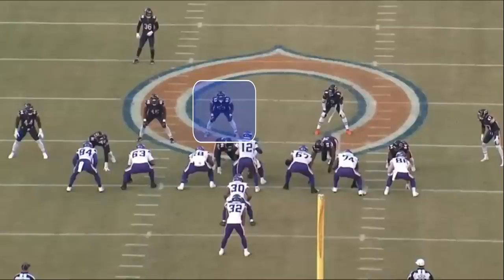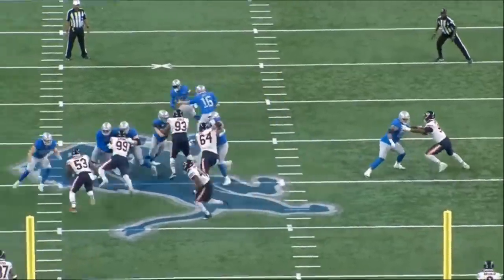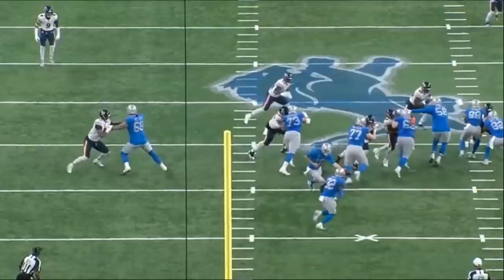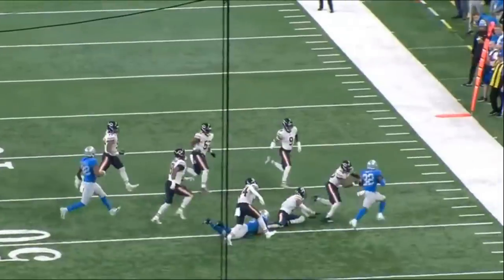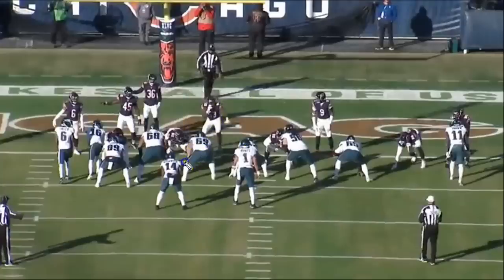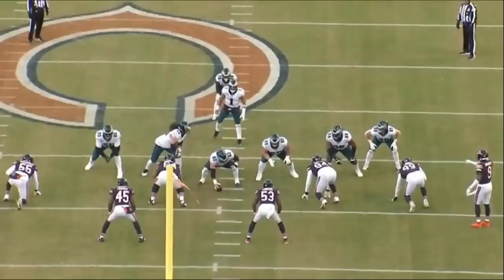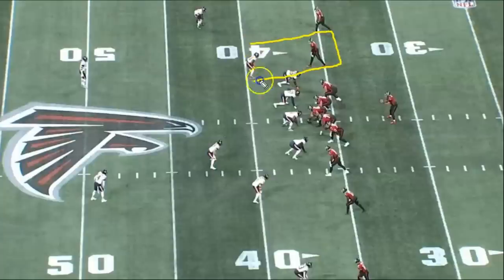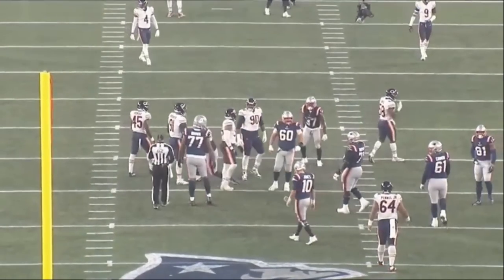Why Nicholas Morrow could be a STEAL For Eagles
Philadelphia Eagles signed linebacker Nicholas Morrow, lets analyze his failm.